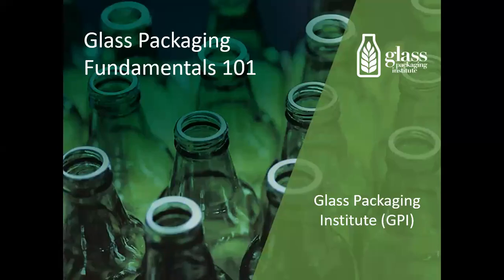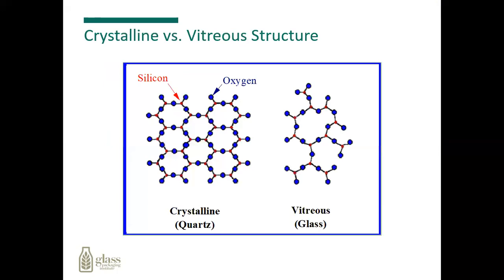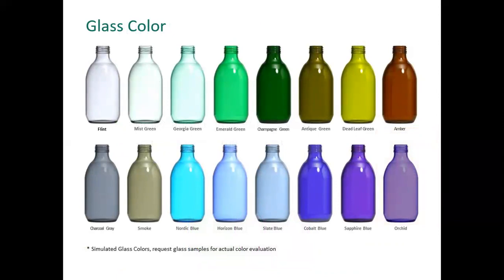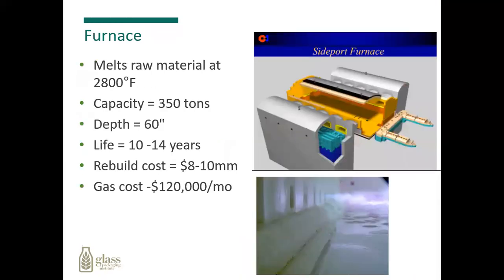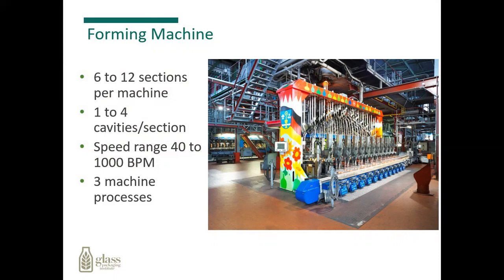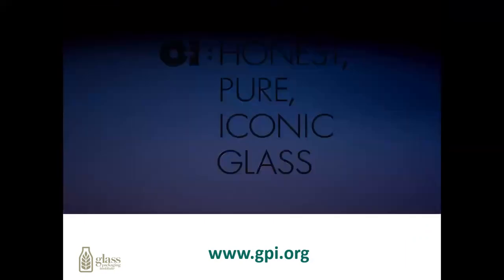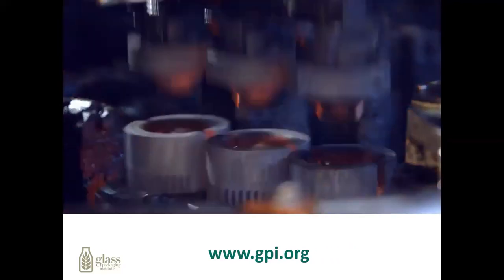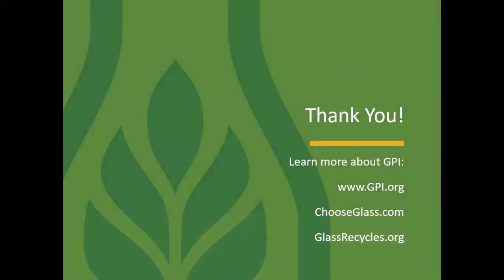Glass Packaging Fundamentals 101